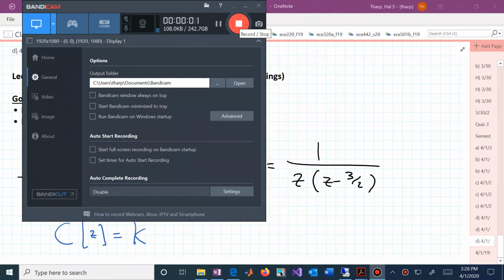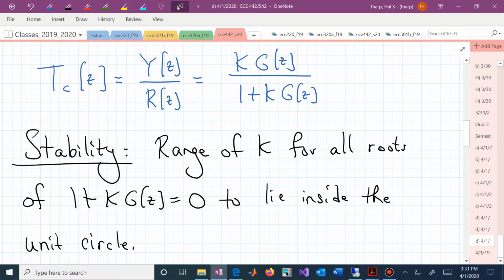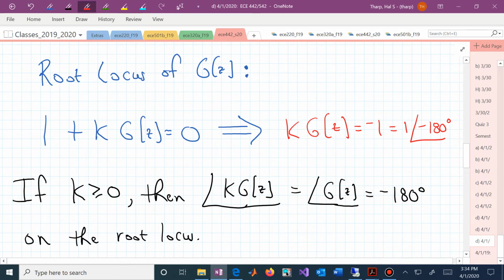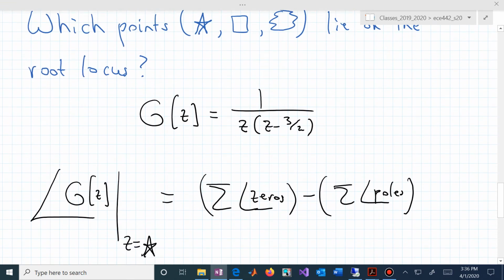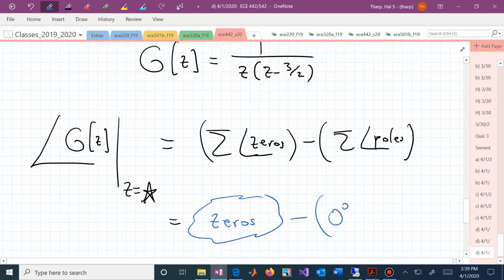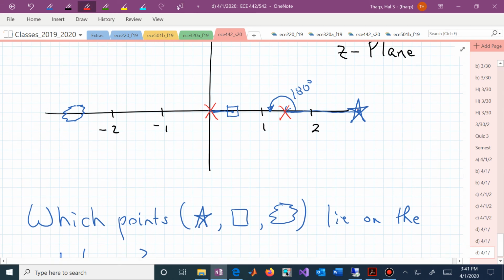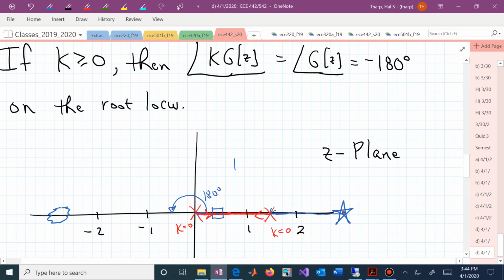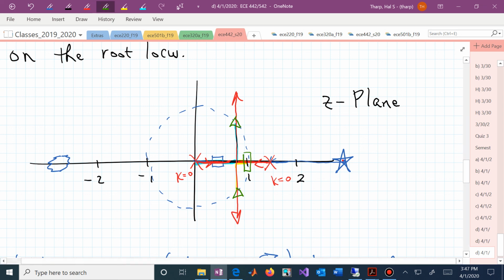ece542_04_01_2020d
Video 6.1d: PID Summary and Proportional Control (P) (PID Beginnings, Example 2).